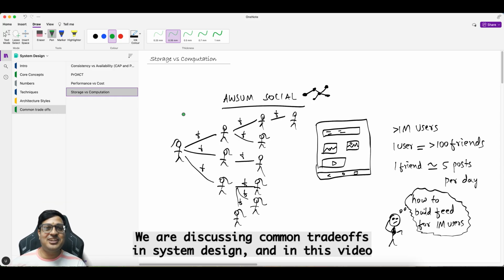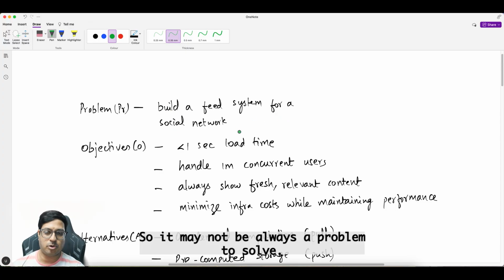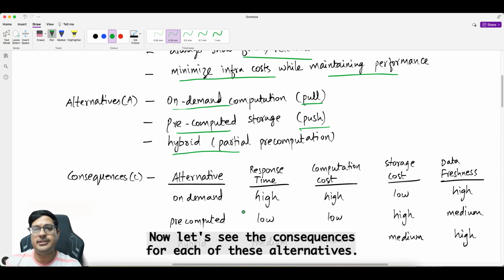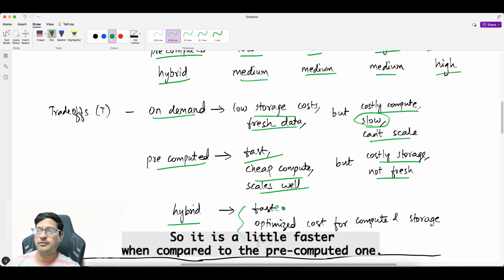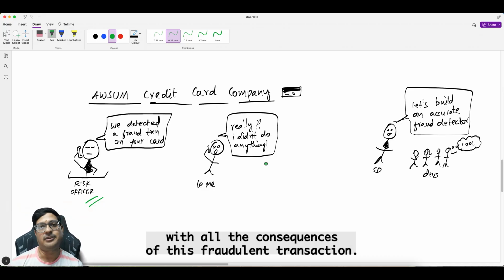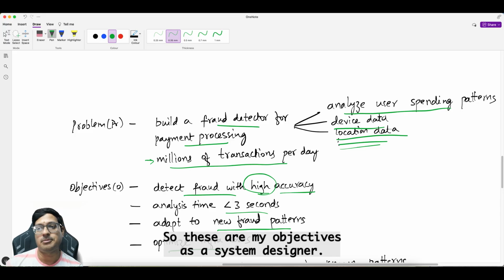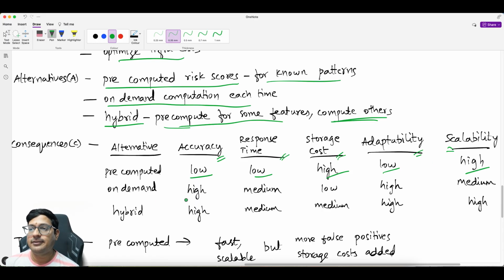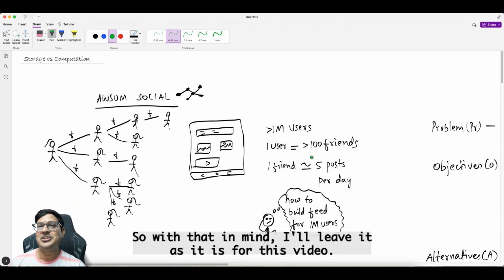Storage vs Compute Tradeoff analysis using PrOACT framework | System Design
In this video, we explore one of the most fundamental tradeoffs in system design — Storage vs Compute — using the PrOACT decision-making framework.

We’ll walk through two real-world stories that show how different priorities lead to entirely different architectures.

Applying the PrOACT Framework to both stories and make informed decision.

Key Takeaways

Tradeoffs depend on access patterns and update frequency.

This episode is part of the System Design Tradeoffs Series, applying the PrOACT framework to real-world architectural dilemmas.